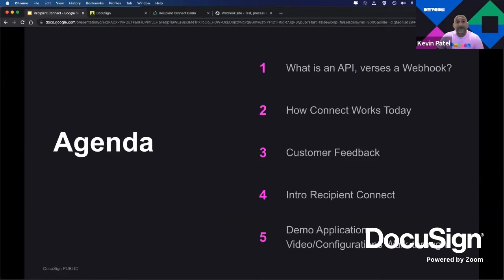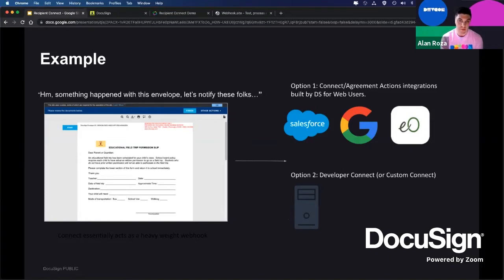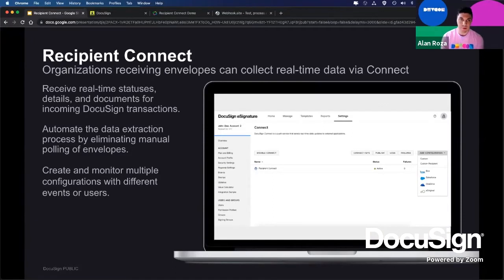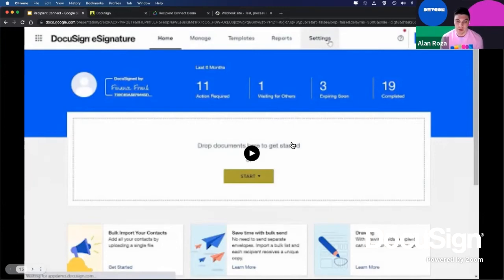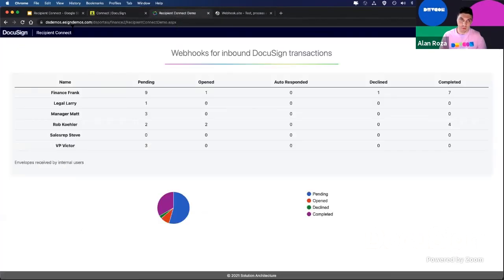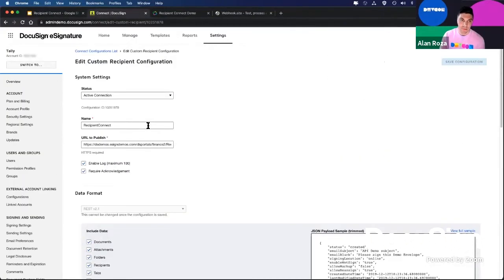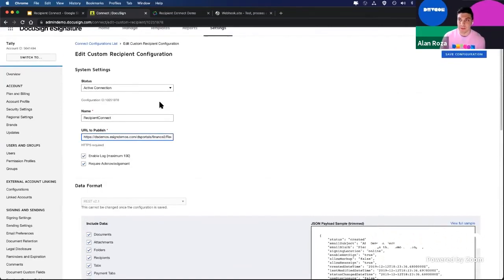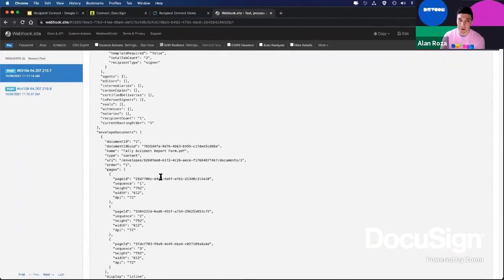Recipient Connect: Webhooks for Inbound DocuSign Transactions | Developer Conference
Recipient Connect differs from DocuSign Connect in that it provides event notifications when a specific domain user in your organization is a recipient (a signer or cc recipient) of an envelope and a subscribed action occurs, rather than when they are a sender and the action occurs.

This means that you can now track events without polling for an envelope that you have received but did not send. Organizations receiving envelopes will now have the ability to receive real-time statuses, envelope data and documents for incoming DocuSign transactions, giving decision-making visibility into business processes.